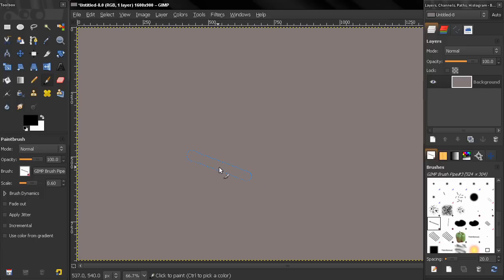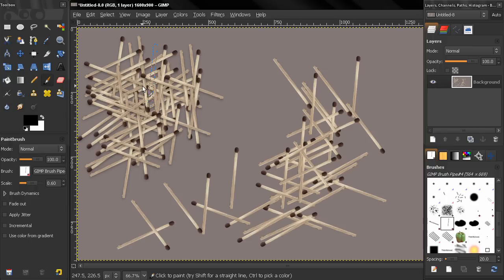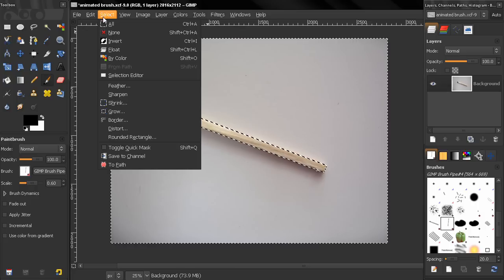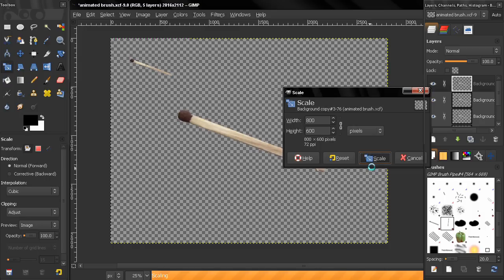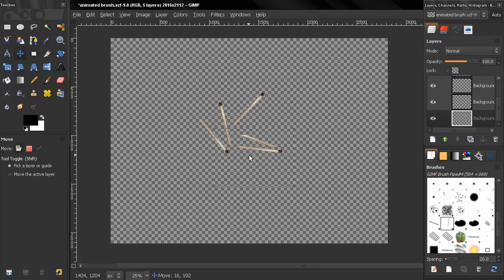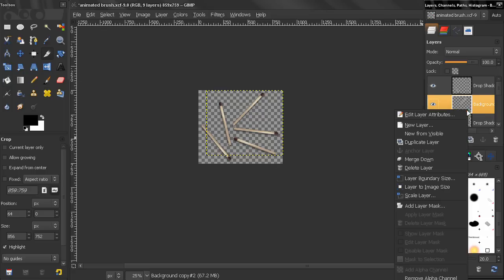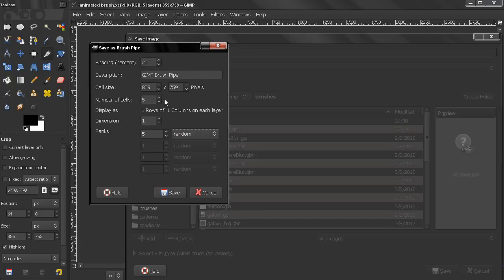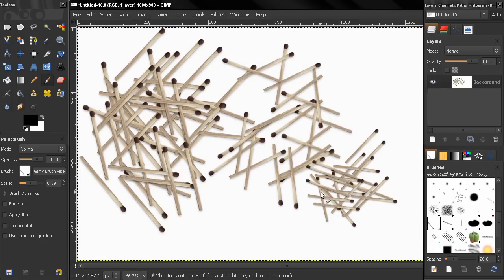Create Animated Brushes - GIMP Beginners' Guide ep116